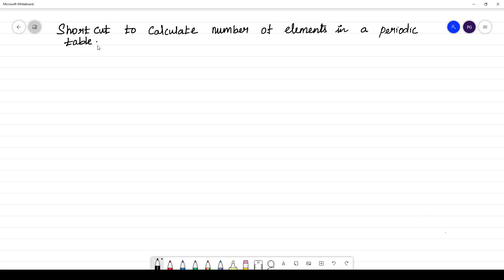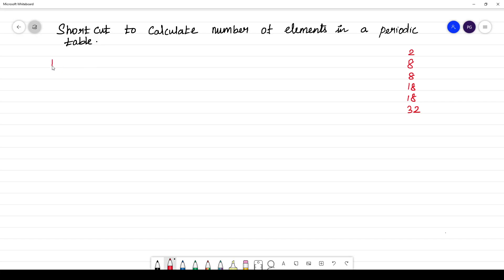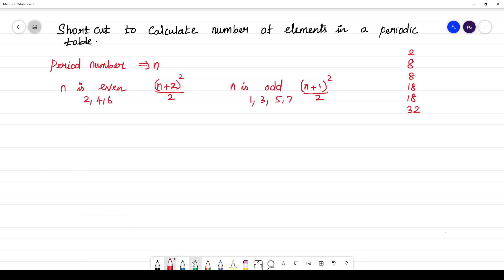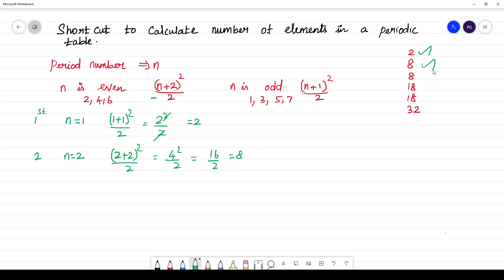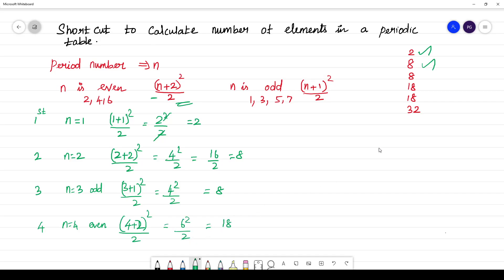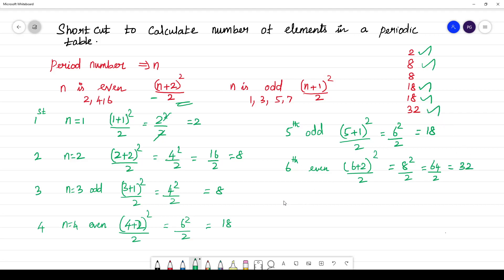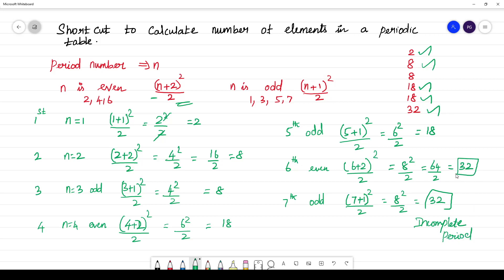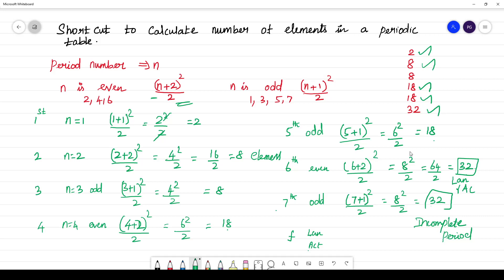Shortcut to calculate number of elements in a period